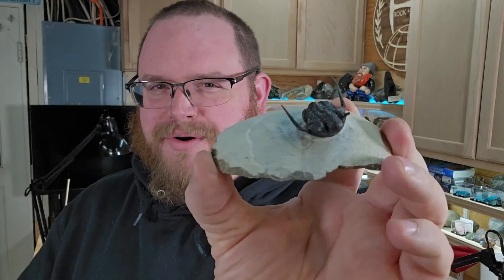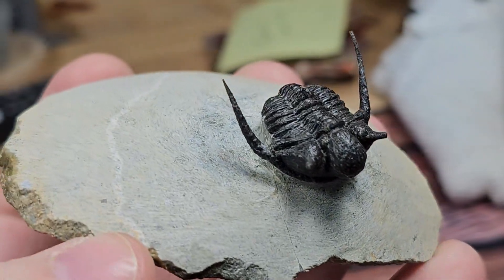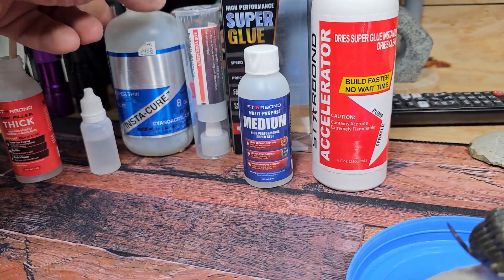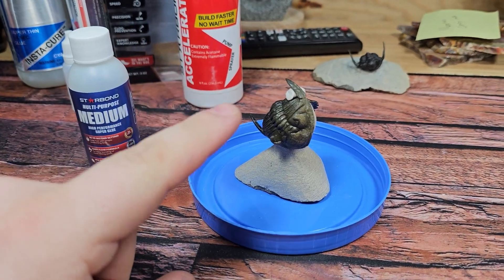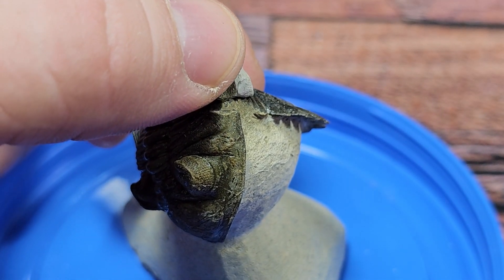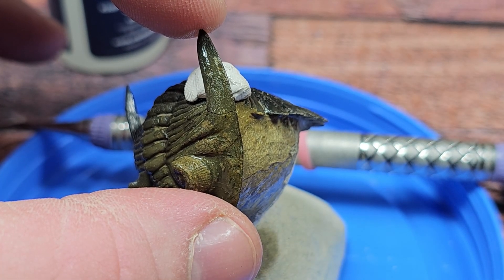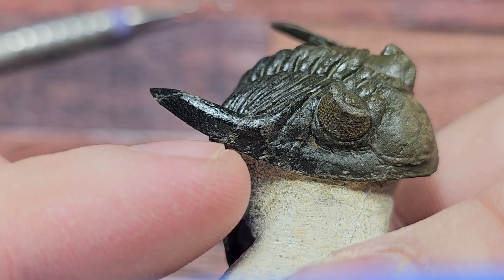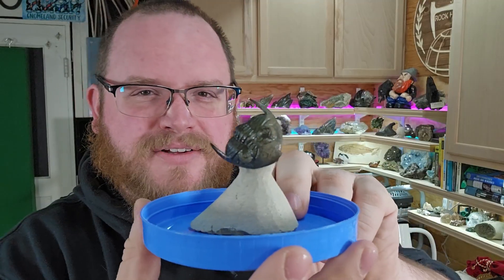How to Repair Fossils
I didn't break it, this time. Somebody else did!

This is a Moroccan Trilobite, who we are naming Juno, and poor Juno here needs to be repaired.
I'm going to show you the simple process of how to repair a fossil.

Artist: River Run Dry
Song: In my own backyard

No sign up fee.
No Deposits.
Only on YouTube.